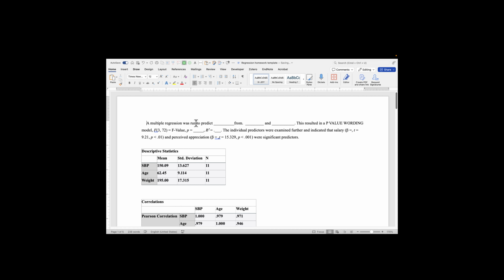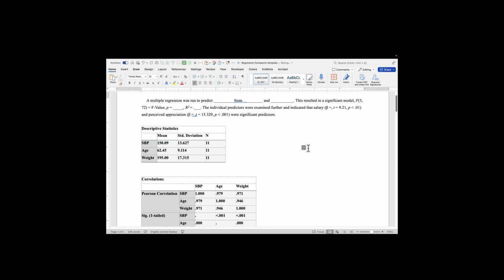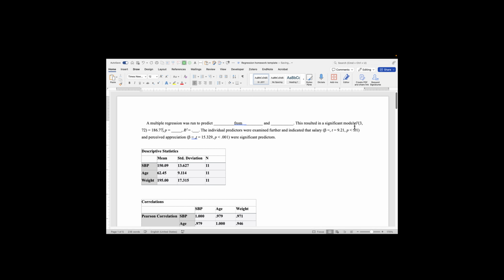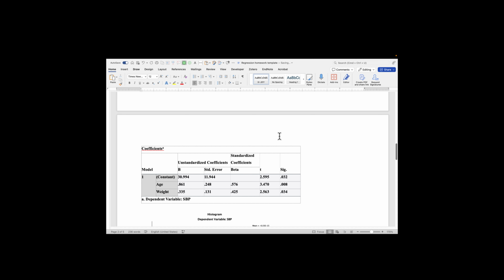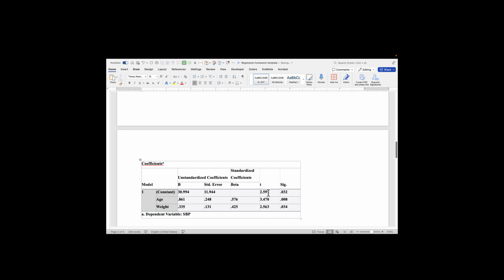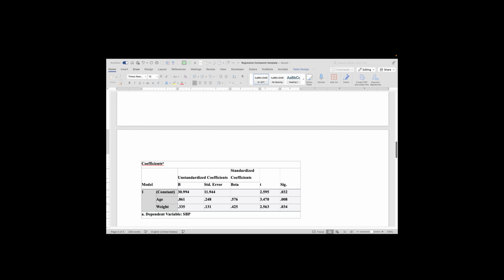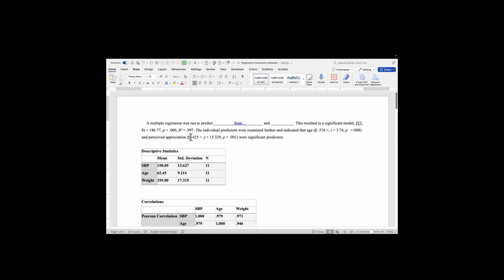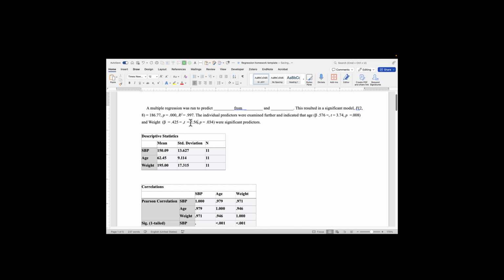regression template instructions